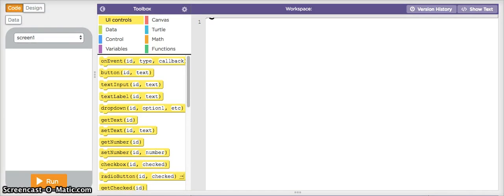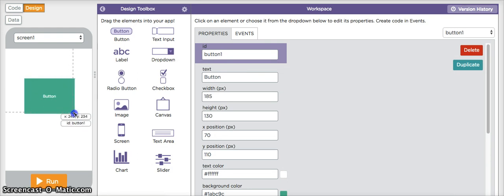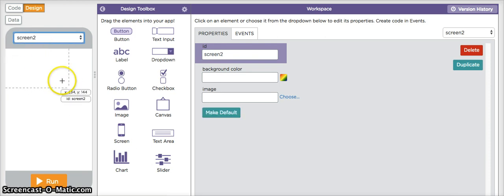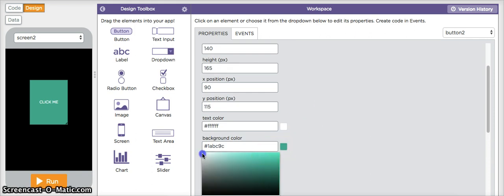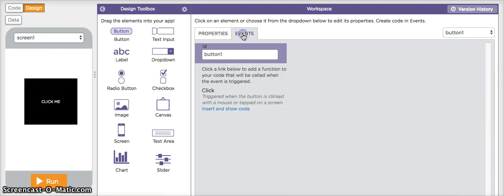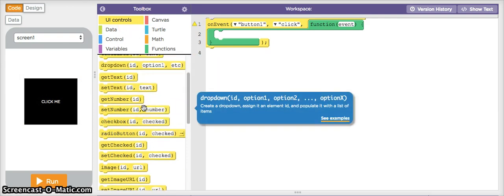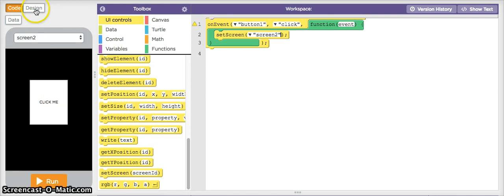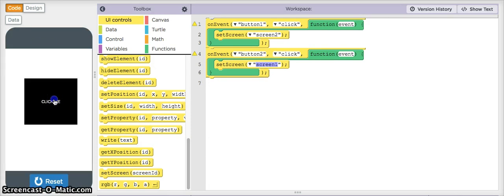Tutorial of an App with two screens and two buttons APP LAB Code.org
In this video I show how to create a simple App with two screens and two buttons in Code.org App Lab.